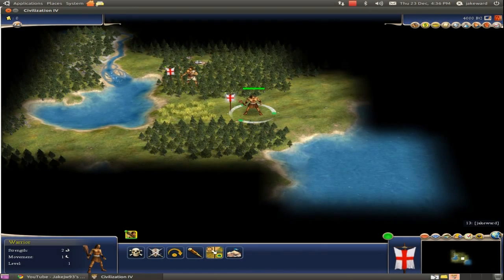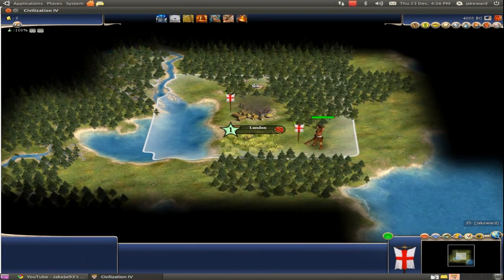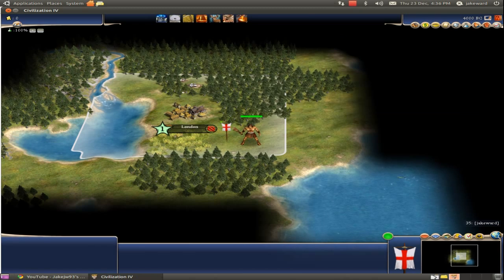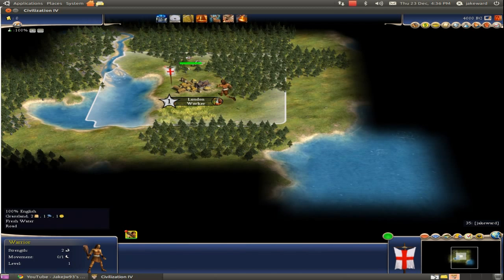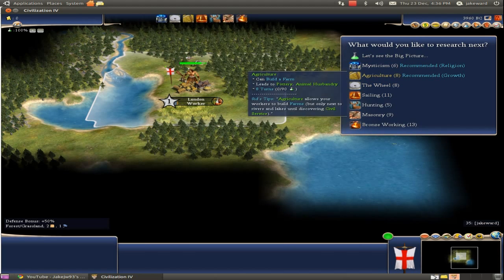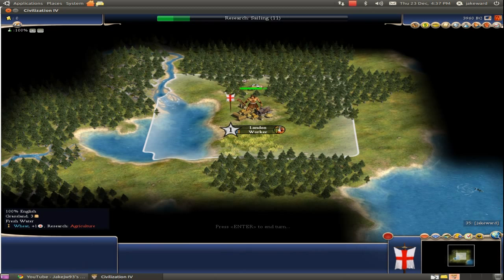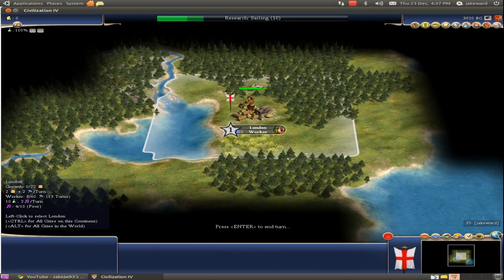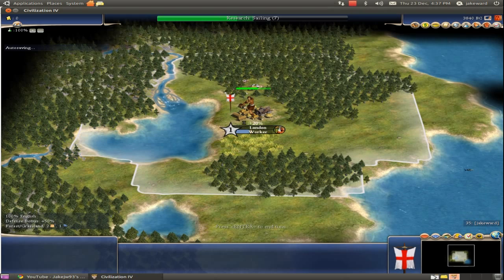Gaming In Linux : Civilization IV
Civilization IV running in Ubuntu Linux through wine 1.3.10, The game installs and runs great through PLAYONLINUX! Confusing game for me but once you know how to play its apparently amazing!! Don't forget to patch the game with playonlinux.

My computer specifications :
GFX : Nvidia 8600GT 256mb
Memory: 2517mb
Processor:Genuine Intel(R) CPU 2140 @ 1.60GHz